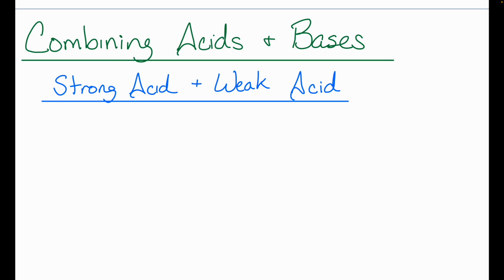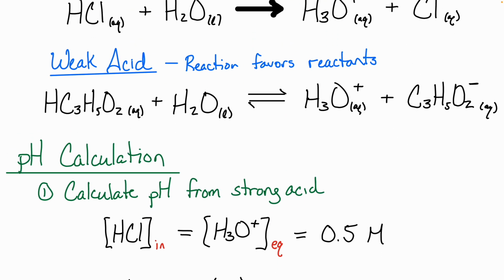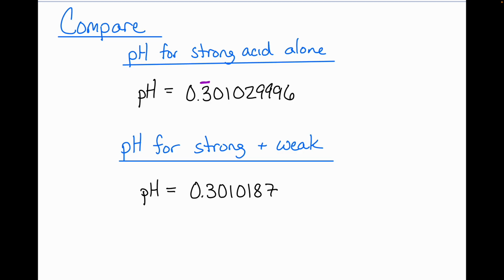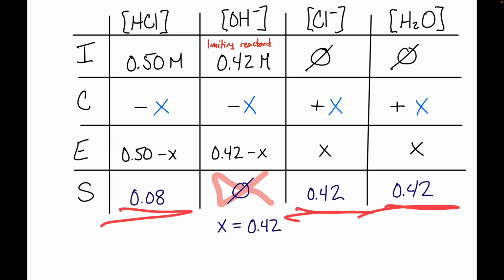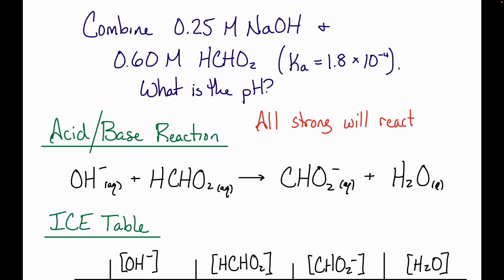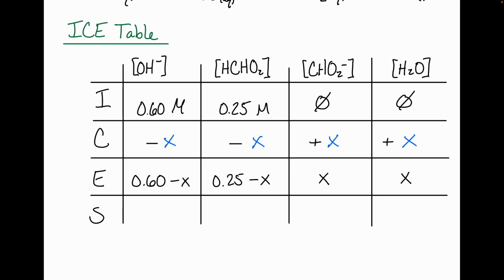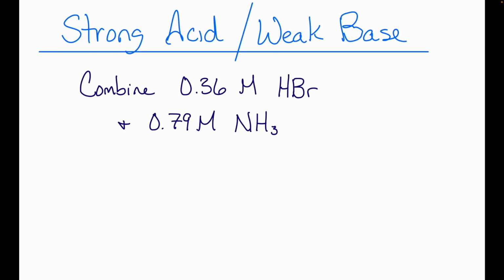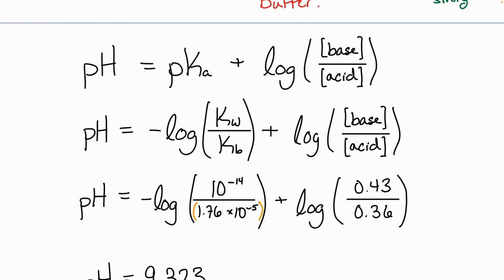Chem1BSP26 Chapter 14 P2 Lecture 1